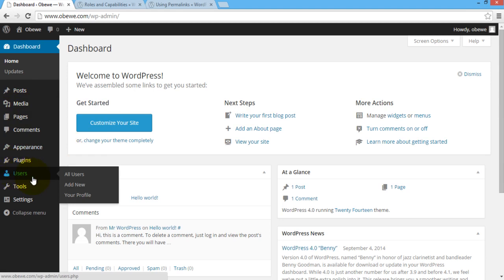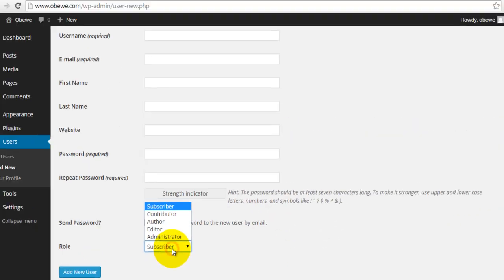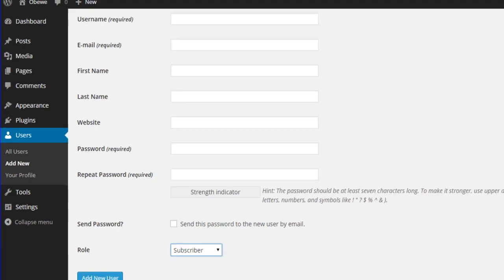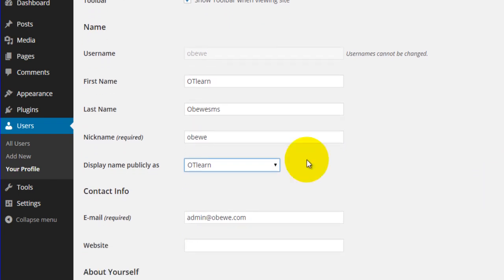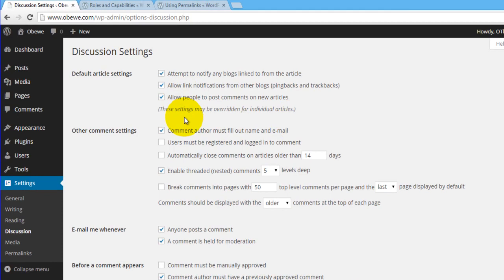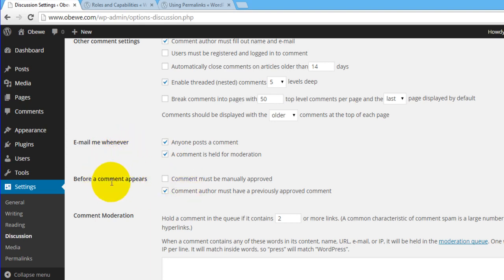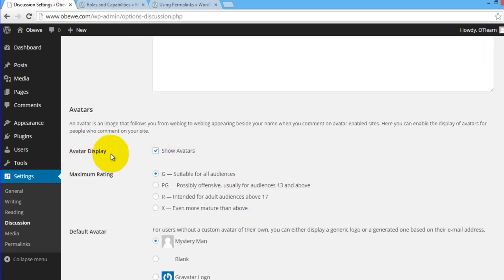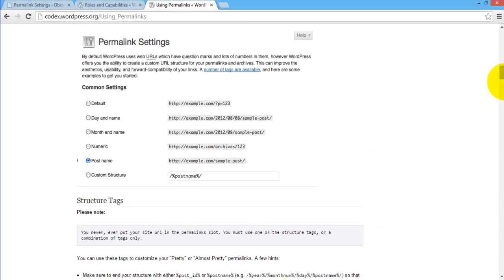Recommended Wordpress Admin Settings 4